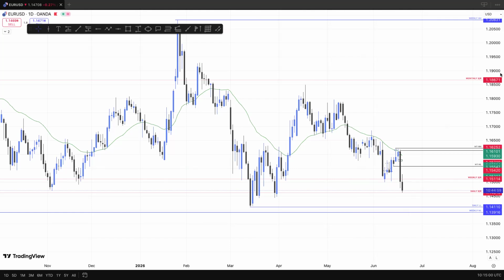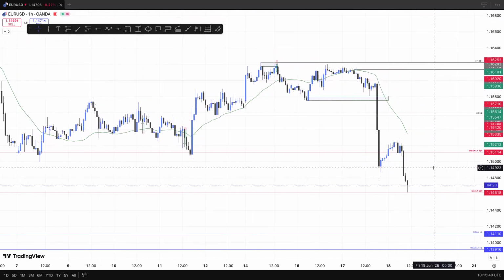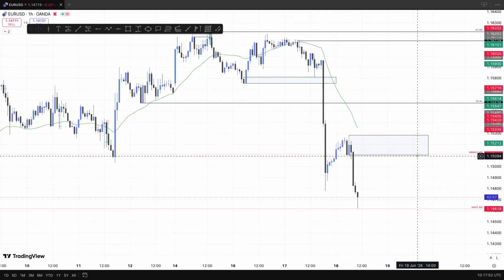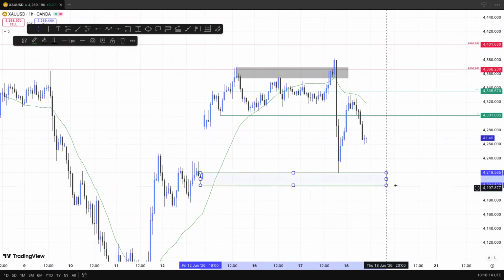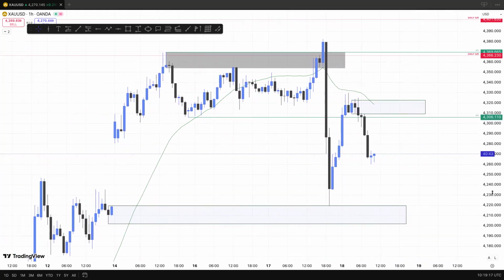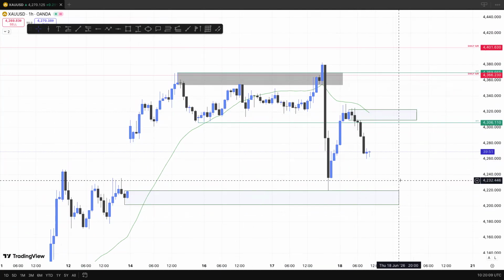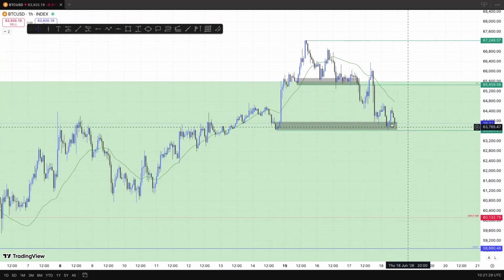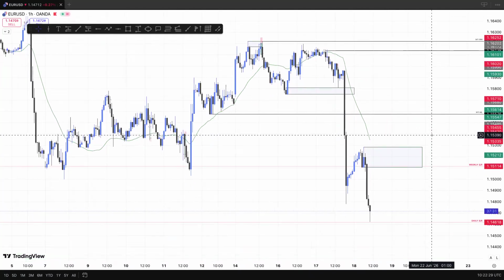EP 44 - PRE MARKET ANALYSIS | EURUSD, XAUUSD & BTCUSD